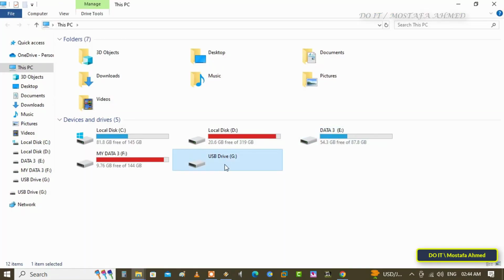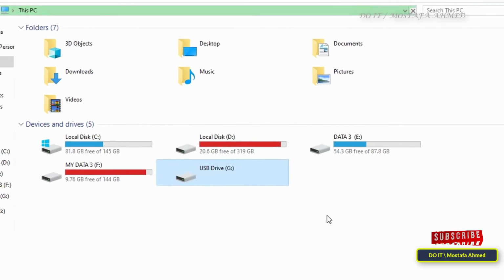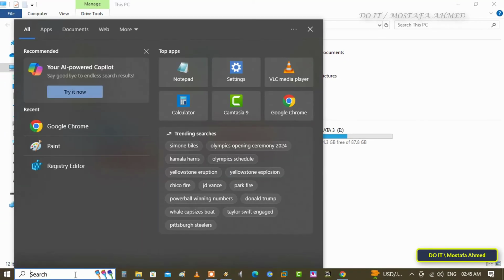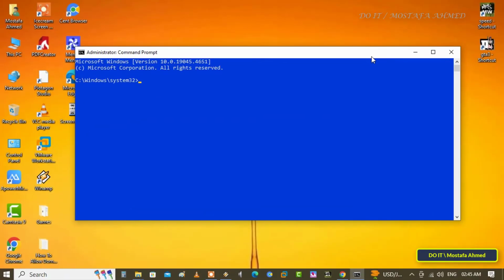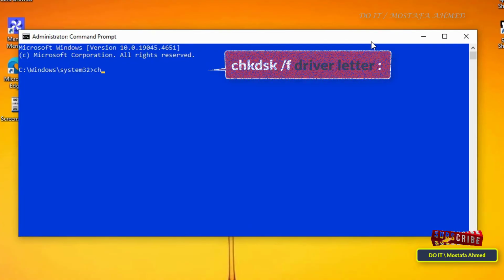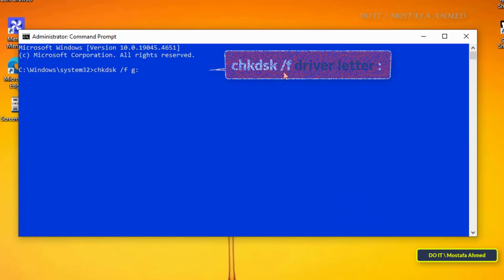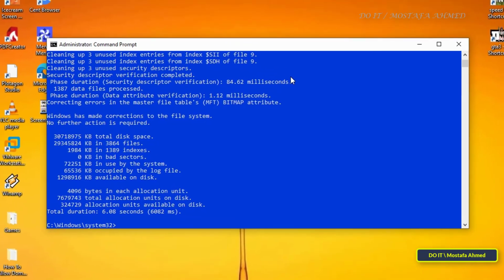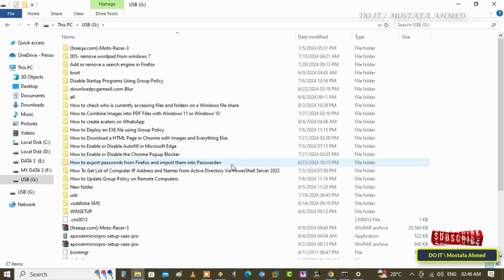How to Fix “File or Directory Is Corrupted and Unreadable” Error on Windows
In this video, I explain to you how to solve the problem of the USB flash drive when you see the message File or Directory Is Corrupted and Unreadable, this solution is for the USB flash drive or any drive on the hard disk on your computer, the solution to this problem is via a command that is executed through the command prompt window, when you see the error "The directory is corrupted and unreadable" and you are unable to open an external hard drive, you can repair the hard drive and troubleshoot the error without any external help,
The steps to repair problems caused by corrupted system files or corrupted sectors on the external drive are simple, follow the video and I am waiting for any inquiries in the comments.
The command used to fix the problem: (( chkdsk /f drive letter: ))

Chapters
00:00 - Intro: Understanding the "File or directory is corrupted and unreadable" error
00:27 - Why formatting is not the best first option (Avoiding data loss)
00:39 - Identifying the root cause: Errors in the file system
00:54 - Step 1: Opening the Command Prompt as Administrator
01:08 - Step 2: Entering the `chkdsk` command syntax
01:18 - Important: Identifying and changing the Drive Letter
01:25 - Running the repair process and what to expect
01:33 - Verification: Accessing the USB drive and your data normally
01:42 - Summary: Why this method is the fastest and easiest solution
01:48 - Outro and channel subscription call

How to repair corrupted system files on the external drive.
How to repair system files using the command prompt window,
How to Fix the File or Directory is Corrupted and Unreadable on USB Drive,
How to Solve Directory is corrupted and unreadable Error,
How to Fix Corrupted Files in USB Drive in windows 10 / 11,
How to Use CHKDSK Command to Repair Corrupted System Files on the External Drive,
How to Protect Files From Corruption, Fix Drive is Not Accessible,
Fix the file or directory is corrupted and unreadable windows 11,
How to Protect Files From Corruption on the External Drive,
How  to Solved File or Directory is Corrupted and Unreadable Error,
the file or directory is corrupted and unreadable how to fix,
Repair System Files With Use the CHKDSK Command,
How to Utilize the Check Disk Tool to Solve File or Directory Is Corrupted and Unreadable,
How to Start a Disk Check Using the Command Prompt Window,
How to Fix a Corrupt Drive is Not Accessible,
How to Fix Drive Is Not Accessible via Properties,
Fix Drive is Not Accessible in Windows 11 / 10,
How To Fix Inaccessible Hard Drive Partition, Run CHKDSK Command,
How to Fix Drive is not accessible when trying to access the drive in windows 10 / 11,
Fixed: Drive Is Not Accessible on Windows 11/10,
How to fix Drive is not Accessible “Access is Denied” Error in Windows 11,10,8,
Why Does the Error Say E :\ Drive is Not Accessible,
How to Fix drive is not accessible in windows,
How to Fix hard drive detected but not accessible in windows 10,